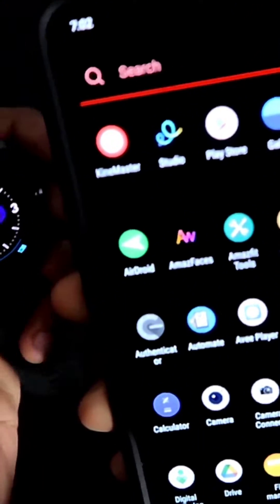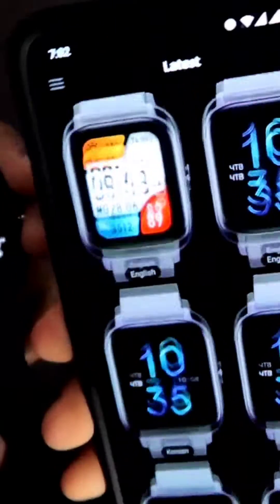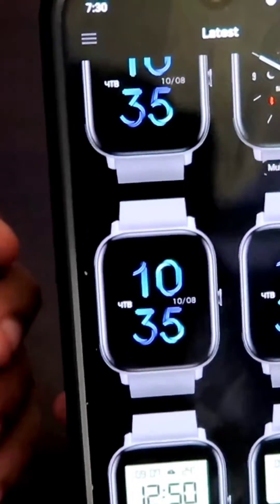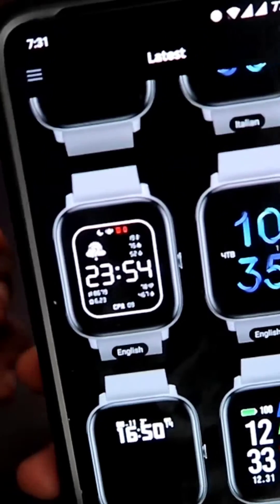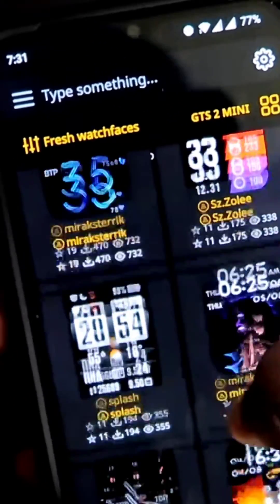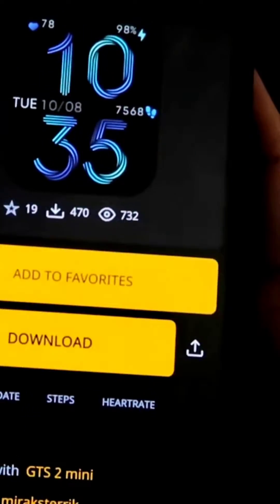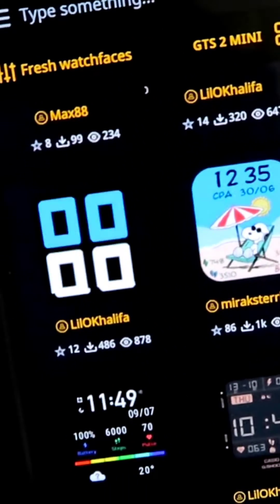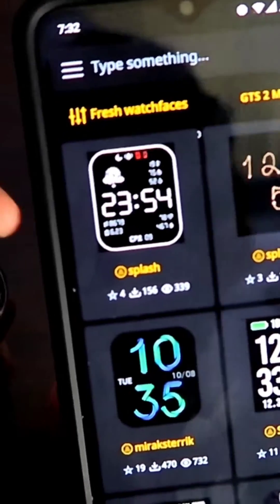Which app is better for installing the Watch Faces in Amazfit Gts 2 Mini.Amazfaces or Notify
Hey guys in this video I am discussing which app is better in installing the watch faces - Amazfaces app or the Notify App.